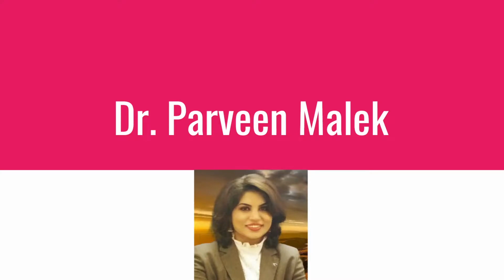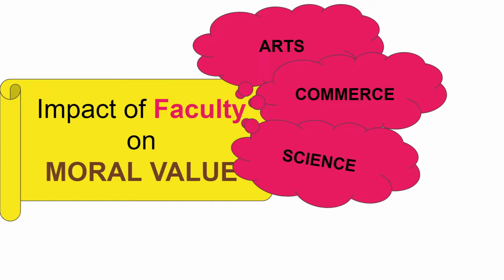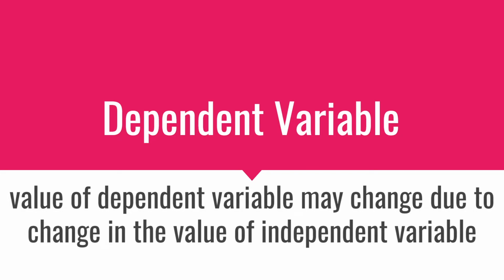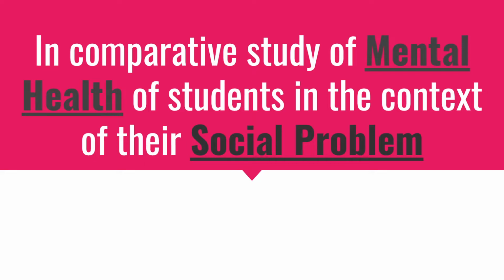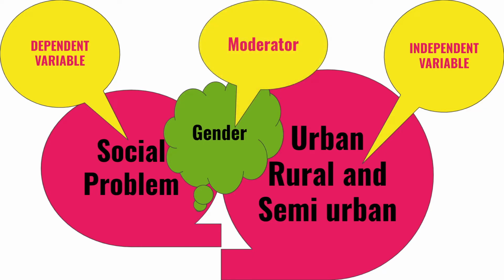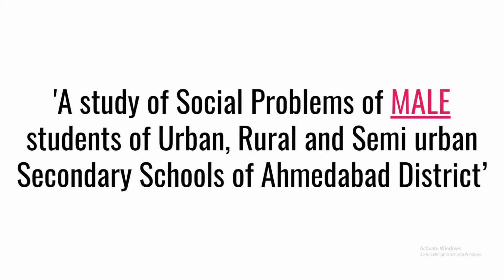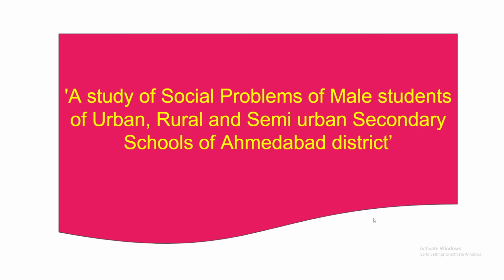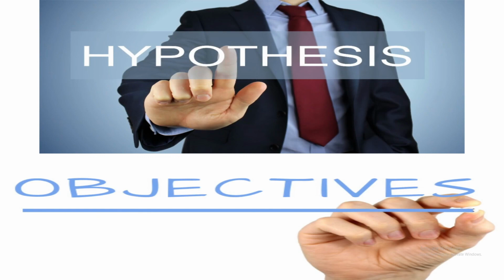Lecture 3 Types of Variable| The types of Variable in Research| **[Full Version]**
Namaste Friends,
I am trying to make you understand the types of variable with the help of an example.
If you have any Question, Quarry or any suggestion please feel free and write in the comment box.
If you feel this video is good and helpful then like it and share it with your friends and family members this will support me in my growth and motivate me.